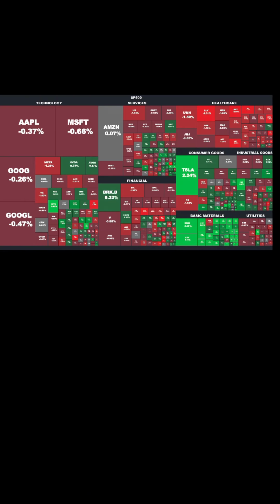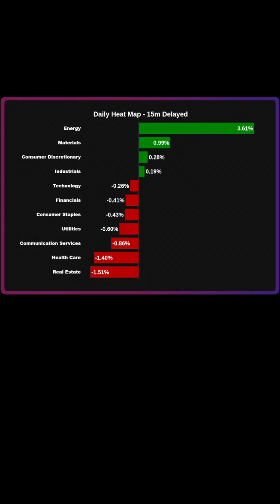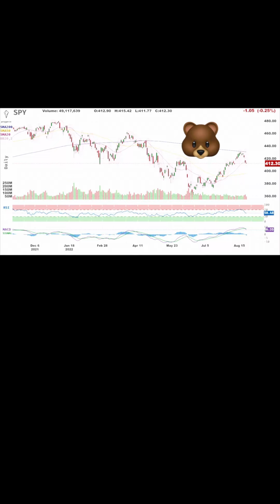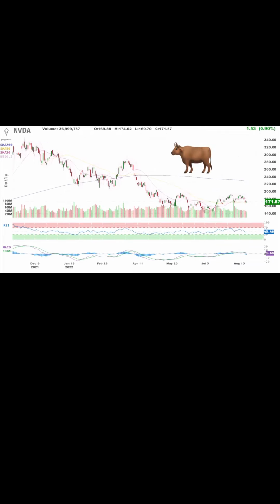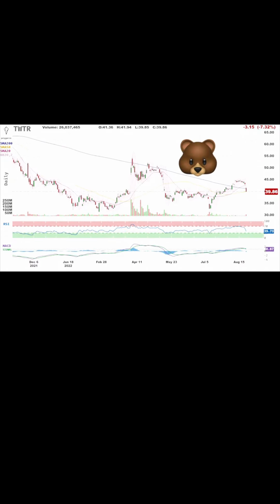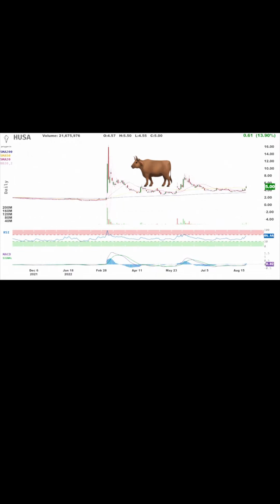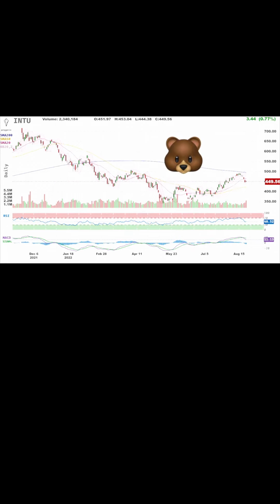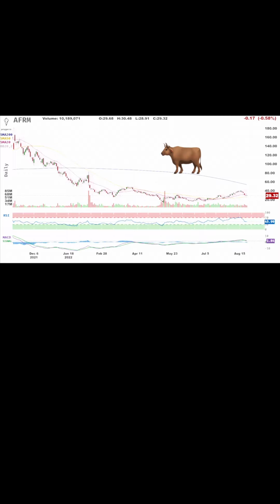TWR Tweaky Tuesday | Buy These Stocks Now | Free Trade Alert Update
YouTube Video of the Day

Traders War Room wants you in the team!

Costs nothing to check us out….Come trade with the bulls at TWR.

📱Instant Message Alerts📱

📚TWR UNIVERSITY📚

PHILOSOPHY

We provide purpose, direction, and motivation through - Real Time Alerts 🚨, Live 🔔to🔔Trading, Professional Perspective 👨‍💼, Engaging Community, and a true place For All Investors / Traders.

TWR SWAG

RESOURCES

⚠️TERMS & CONDITIONS⚠️